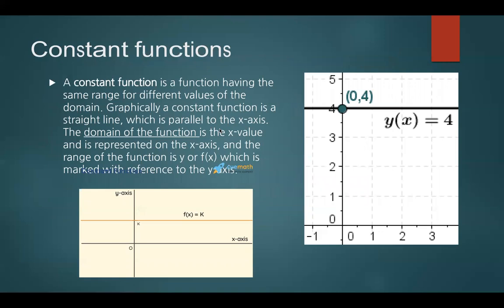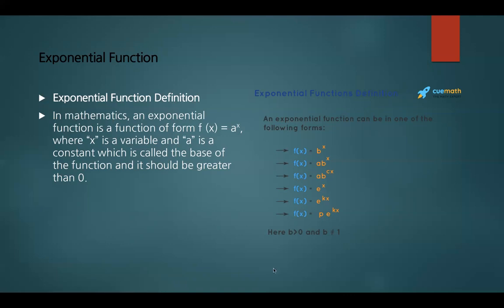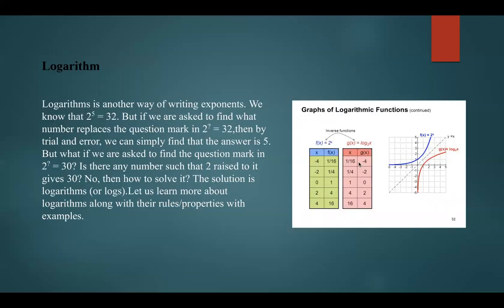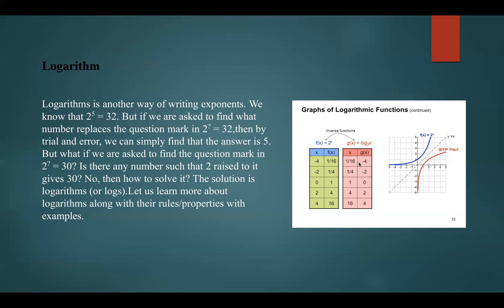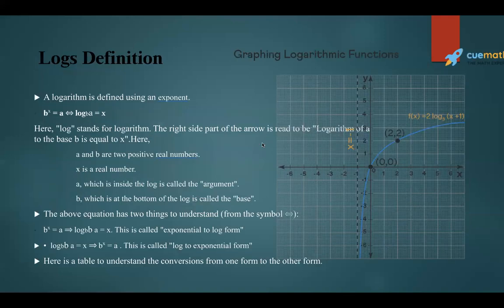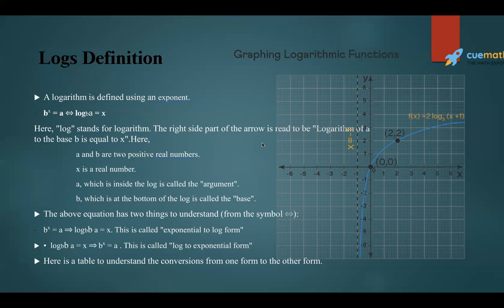April 25, 2022